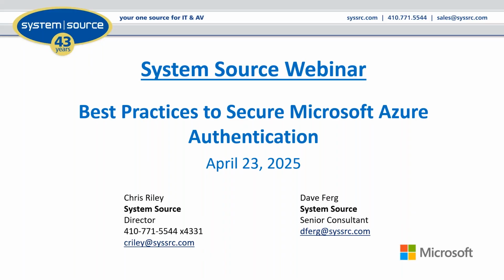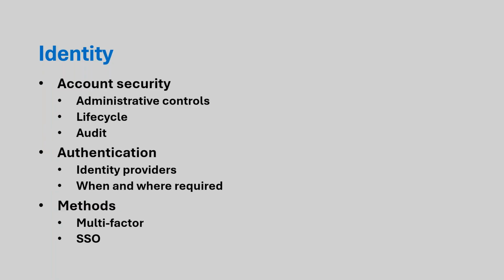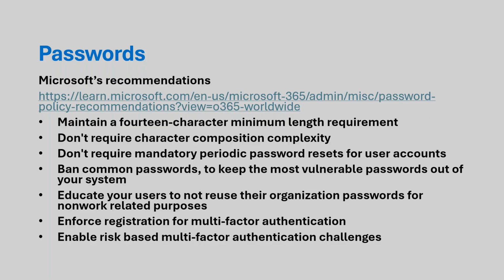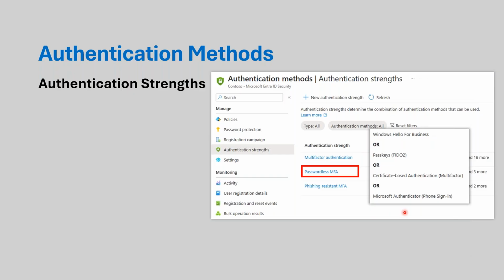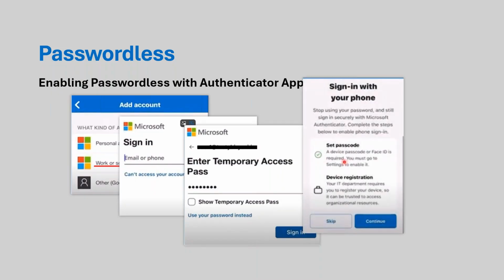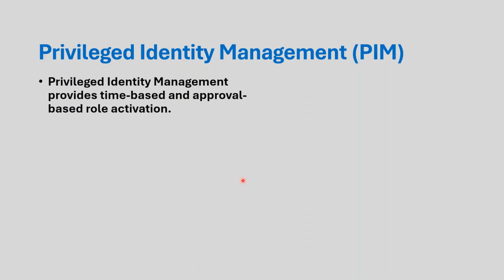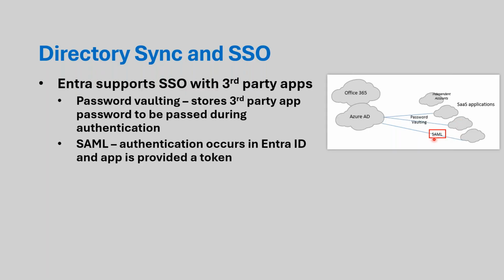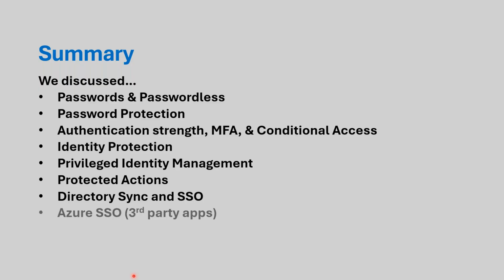Best Practices to Secure Microsoft Azure Authentication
As the data center moves to Azure, authentication security needs a new look. Dave Ferg, Senior Consultant with hundreds of on-premises & cloud migration experiences, will discuss Microsoft Entra ID tools to protect and govern authentication including:

     • Passwords and passwordless login
     • Authentication strength policies
     • Privileged identity management and protected actions
     • Protecting 3rd party identities and authentication with SSO
     • Monitoring identity health and logins